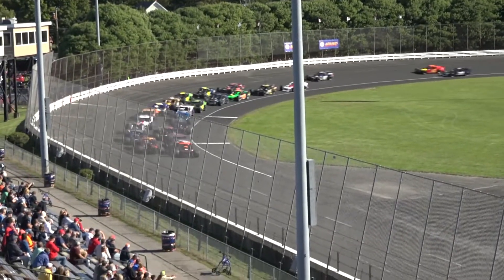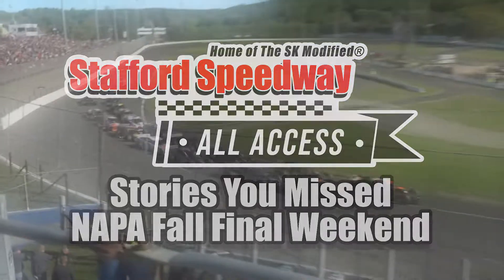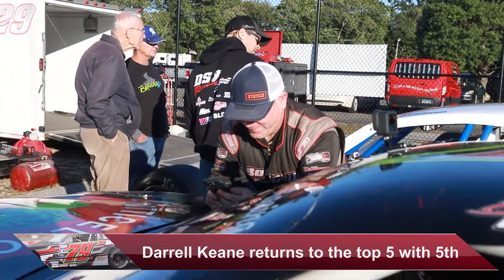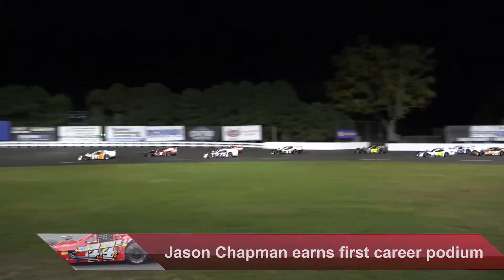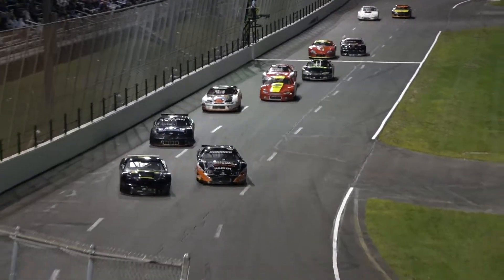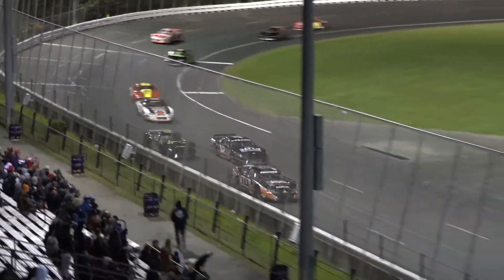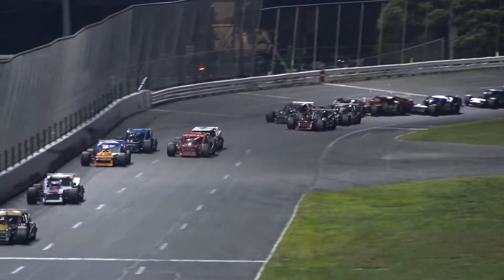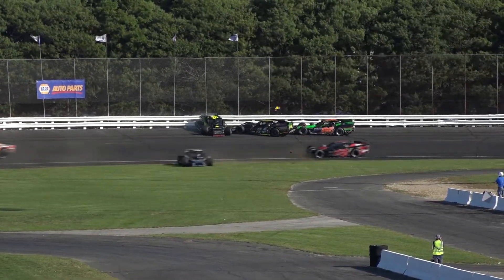Stories You Missed - NAPA Fall Final Weekend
Bonssa Tufa takes you through some of the stories you may have missed across our 5 weekly divisions following NAPA Auto Parts Fall Final Weekend.